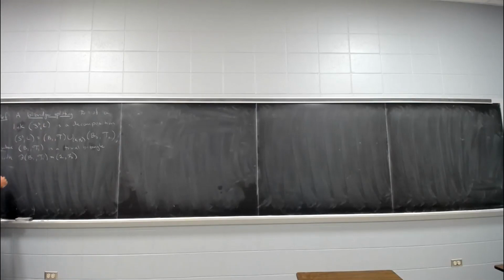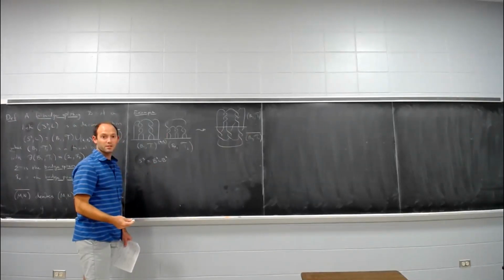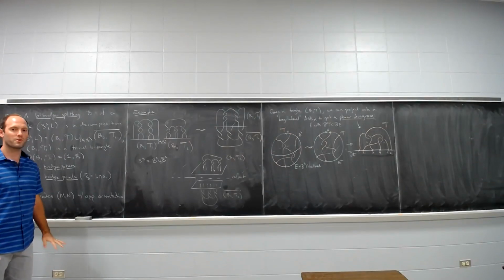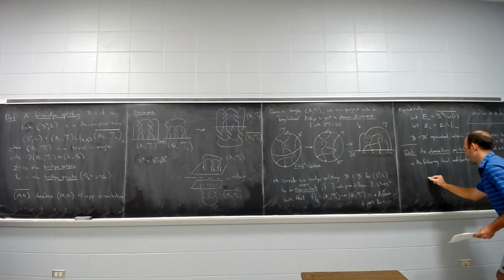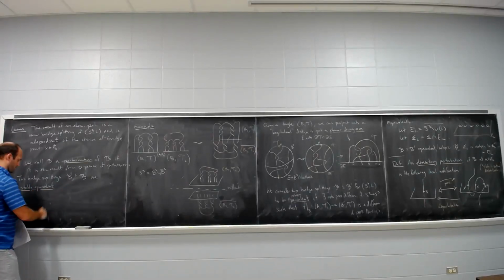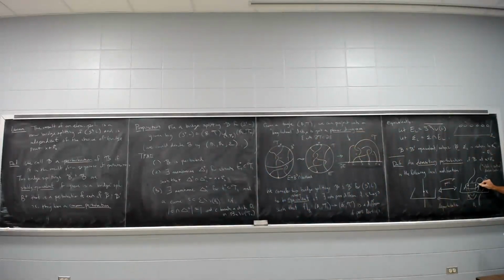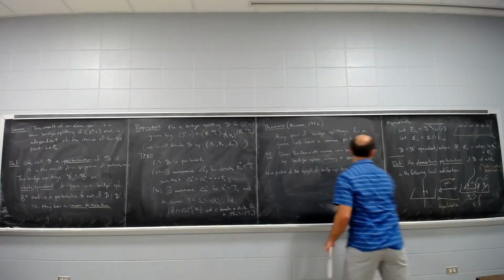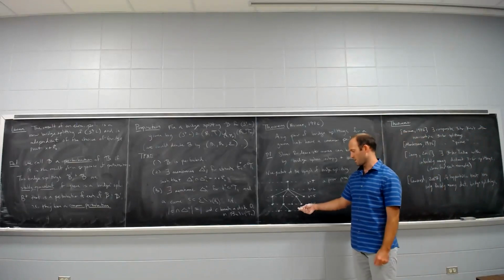Jeffrey Meier - Theory of Trisections - Day 5